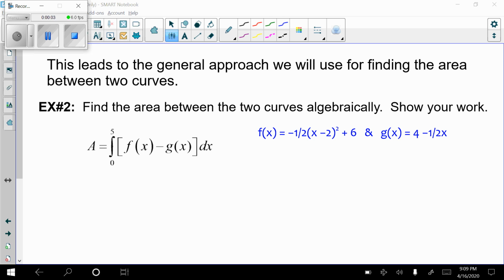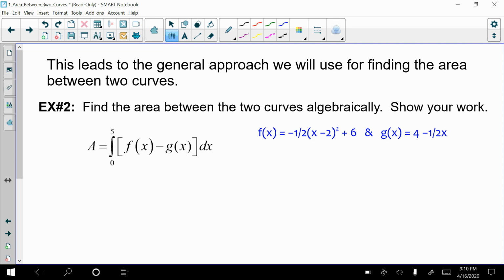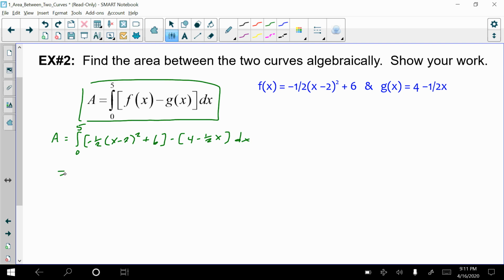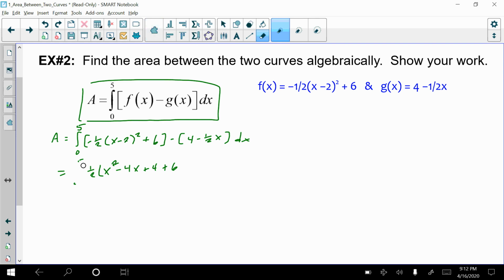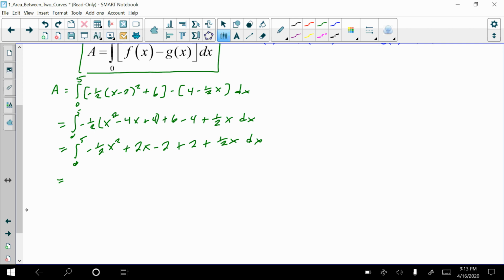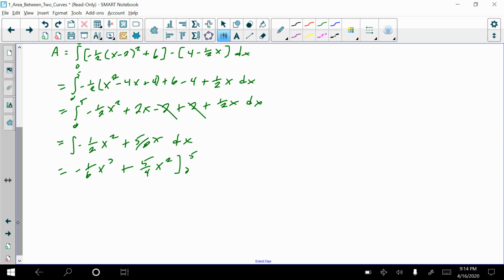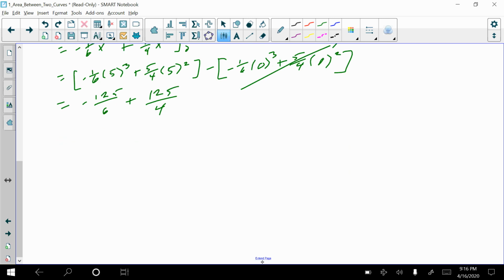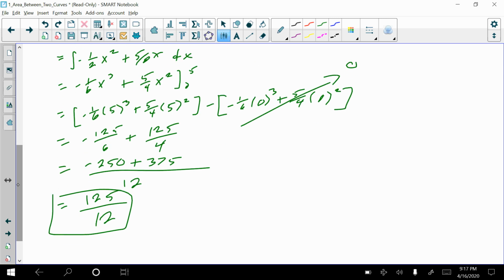Area Between Two Curves Part 2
This video demonstrates how to find the area between curves by subtracting functions in the integrand and simplifying it before taking the integration.